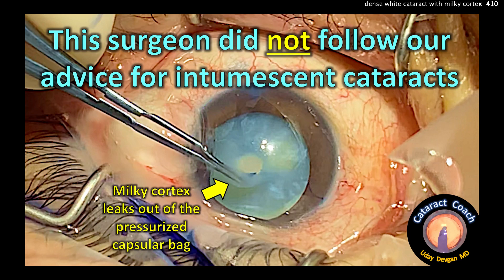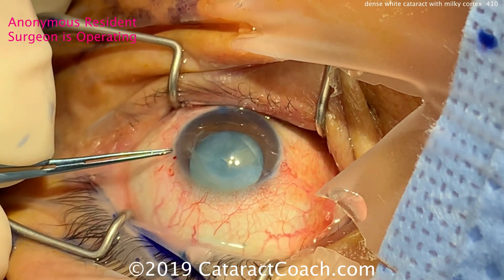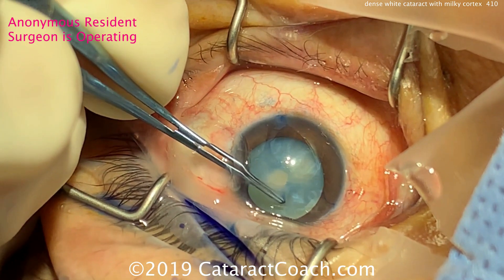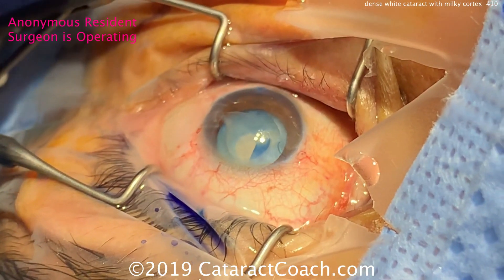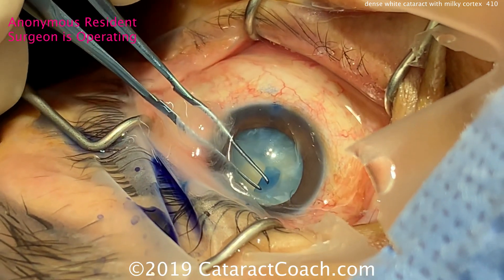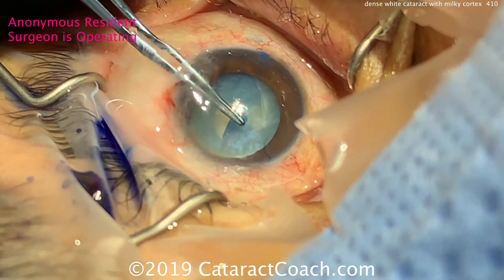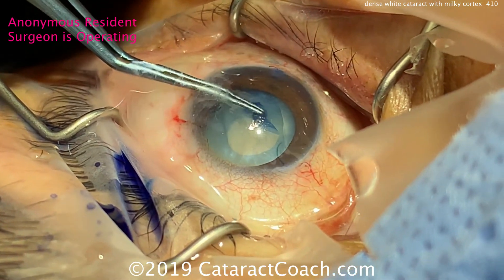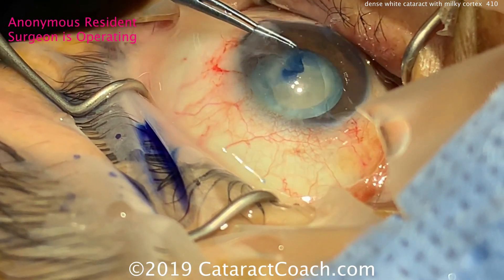Milky fluid leaks out of the intumescent cataract (dense white cataract surgery)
We have explained over the course of many videos that intumescent white cataracts are challenging. One of the primary considerations is the intra-lenticular pressure created by the liquefied lens cortex. This can result in the dreaded Argentinian Flag Sign complication if it is not properly managed.

This video shows an external view, from outside the surgical microscope, of capsulorhexis creation in a patient with an intumescent white cataract. The main phaco incision has already been made and the anterior lens capsule has been incised with a bent-needle cystotome. The danger in this situation is that the pressure in the anterior chamber is lower than the intra-lenticular pressure and because the relatively large main incision has already been made, it is not easy to increase the AC pressure.

This is the situation where the Argentinian Flag Sign is most likely to happen, as the milky cortex fluid leaks from the capsular bag, it can also allow the nucleus to float up and push against the back surface of the anterior capsule. This force then causes the capsulorhexis to rapidly radialize out to the zonular attachment and often to the posterior capsule.

What are the options for addressing this situation now? We can gently depress the center of the lens nucleus via the anterior capsular opening, with the goal of depressurizing the capsular bag and keeping the nucleus more posterior within the bag. The other option is to just try your luck and complete the capsulorhexis, hoping for the best. In our video, this was the choice of our resident surgeon.